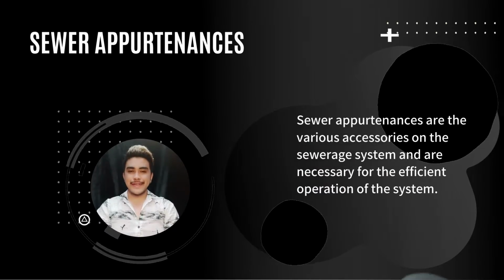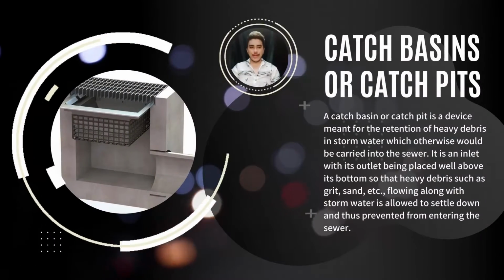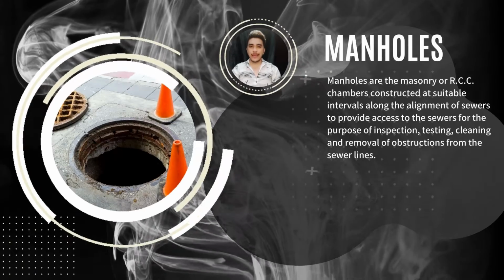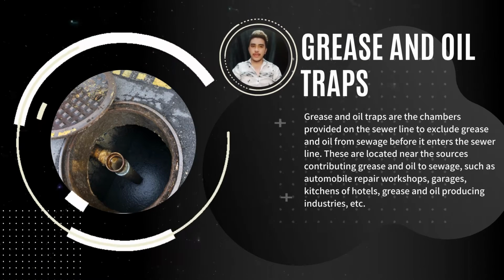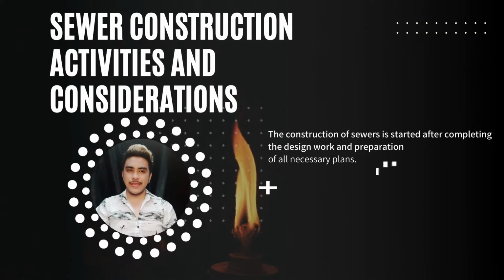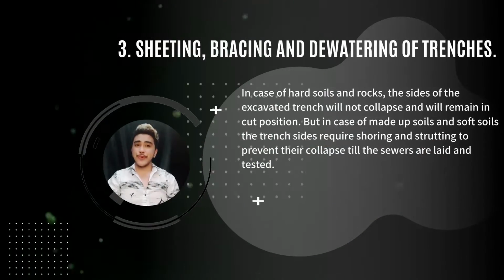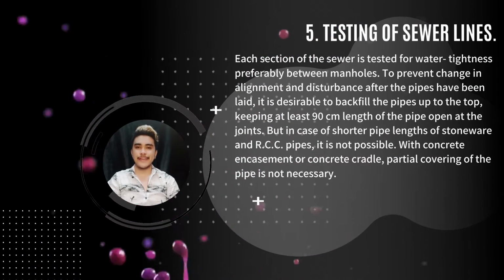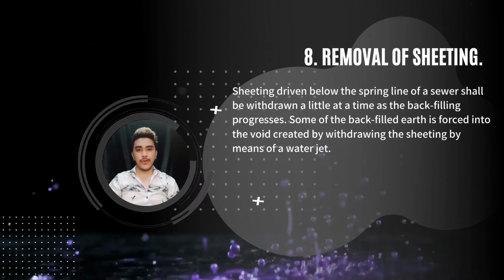SEWER SYSTEMS, APPURTENANCES, CONSTRUCTION AND MAINTENANCE